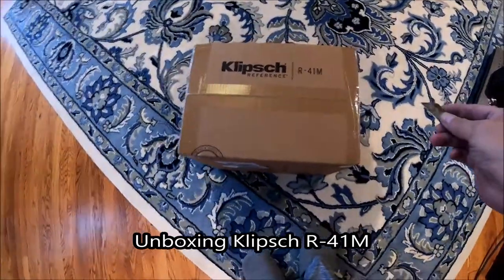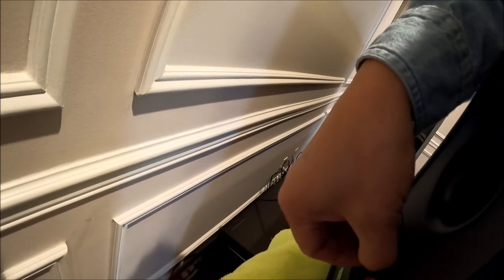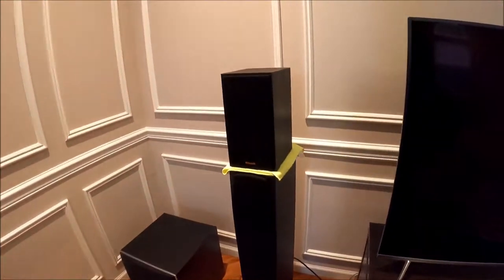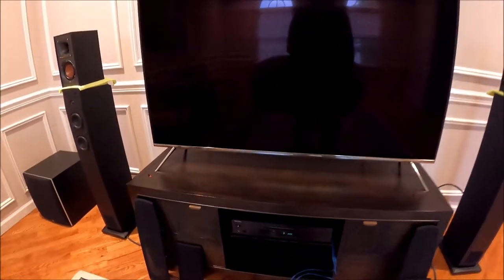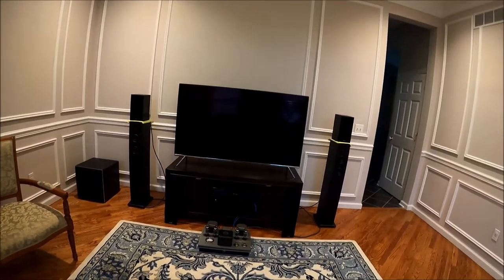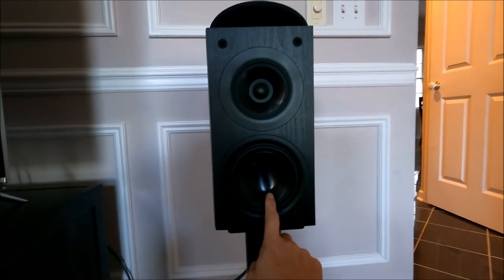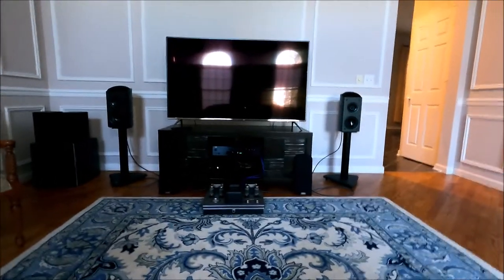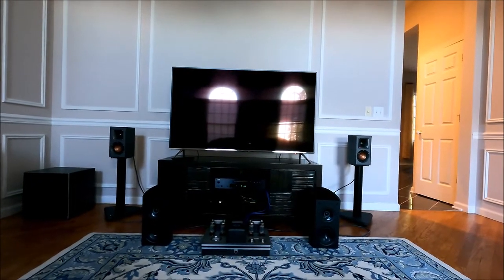Budget speaker listening comparisons. Klipsch R-41M, Dayton Audio MK442T, Pioneer SP-EBS73-LR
Listening comparison of three affordable speakers, surprisingly good. If you don't have 20min to spend, go directly to the end for their soundings.

CD player:  Onkyo C-7030
Amplifier:  Classic No. 16.0 Tube

Follow-up:  Pioneer SP-EBS73-LR crossover optimization